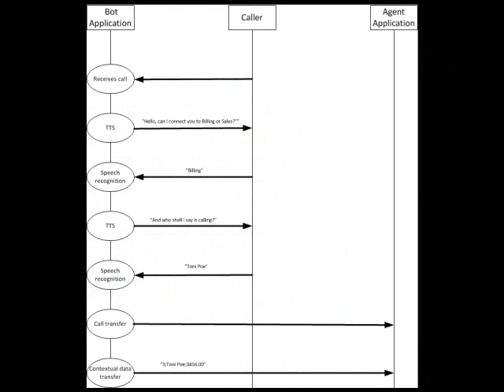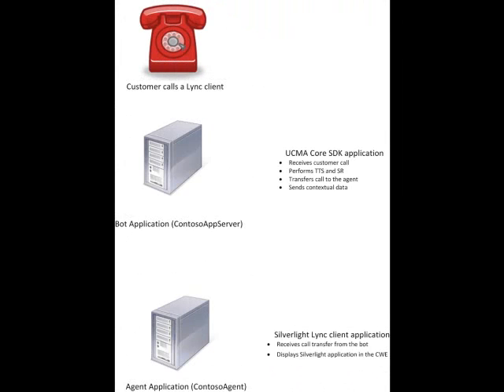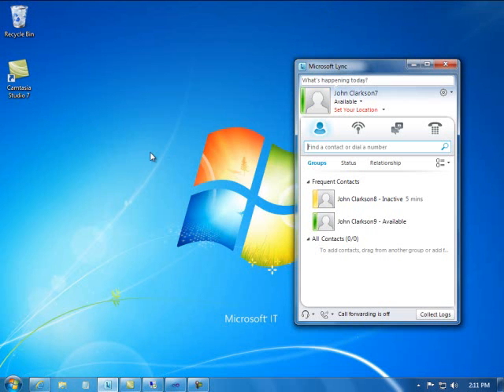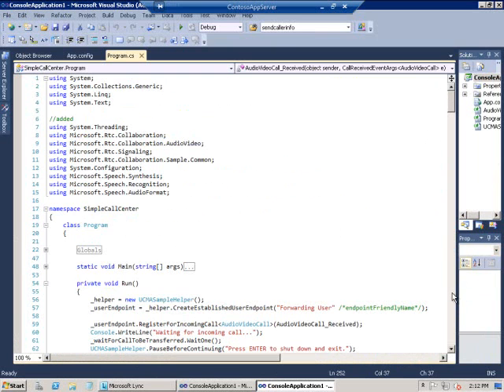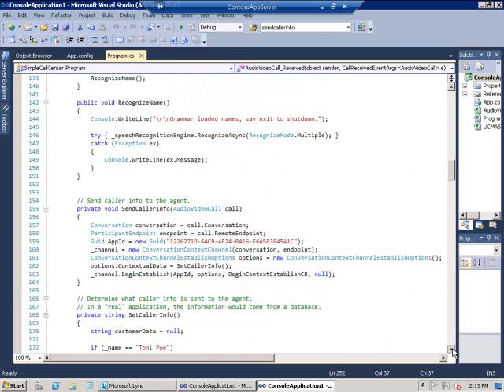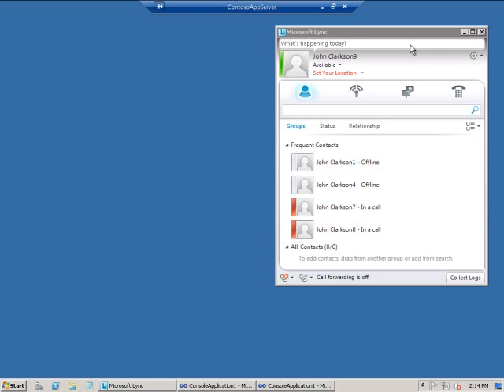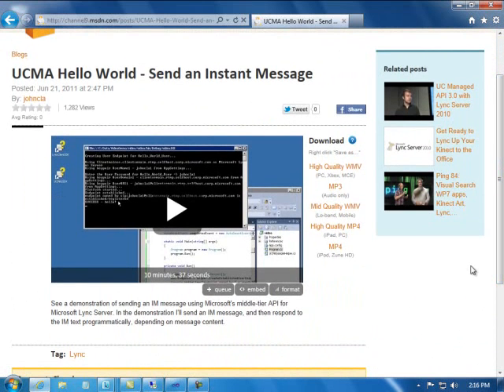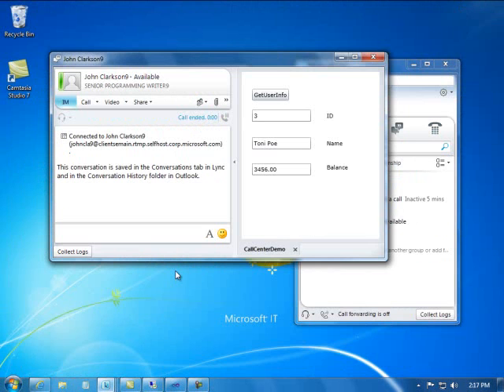Create a Call Center Application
This video demo shows how to use the Microsoft Unified Communications Managed API (UCMA) 3.0 Core SDK, and the Microsoft Lync 2010 SDK to build a simple call center application. The application answers a customer call, queries the customer for identity and reason for the call, transfers the call to an agent, and displays summary information about the customer on the agent's desktop when they answer the call.